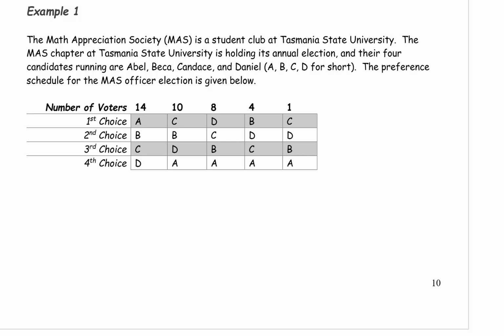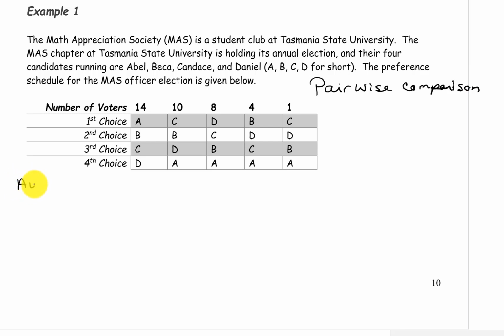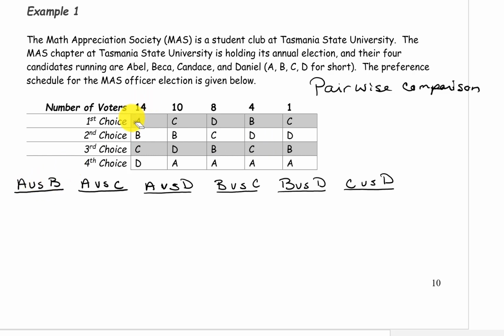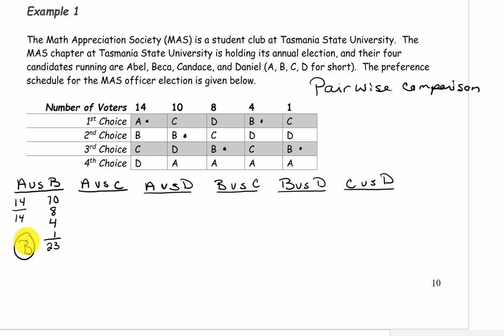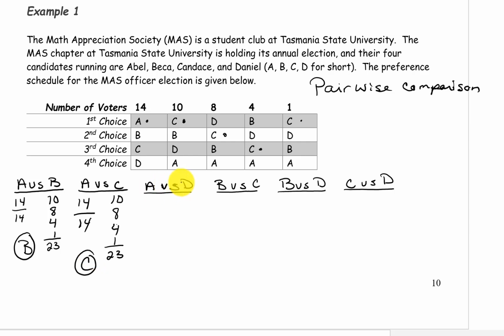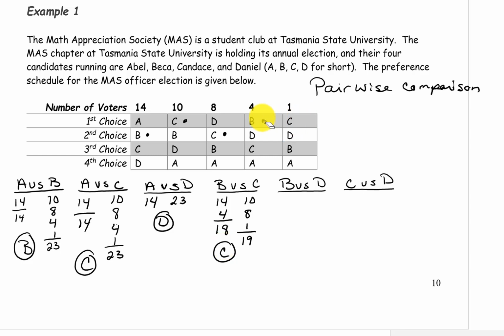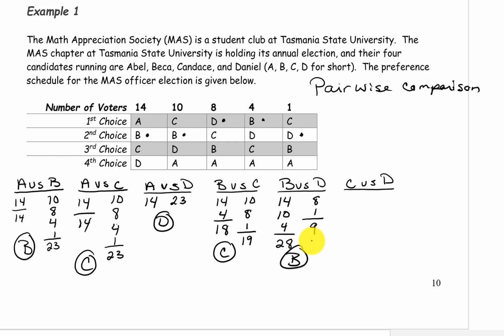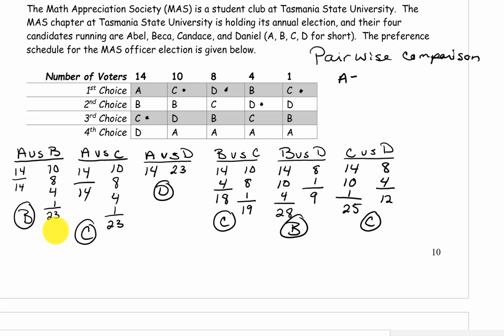Pairwise Comparisons Method Example 1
In this video we will learn how to use the Pairwise Comparison Method for counting votes.